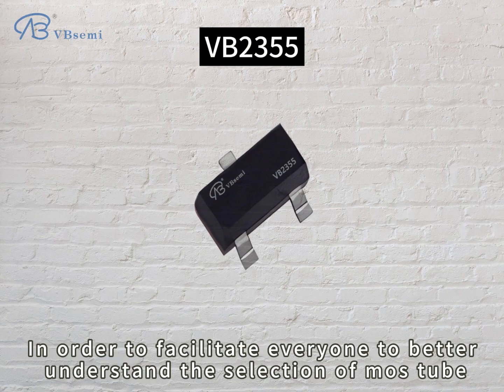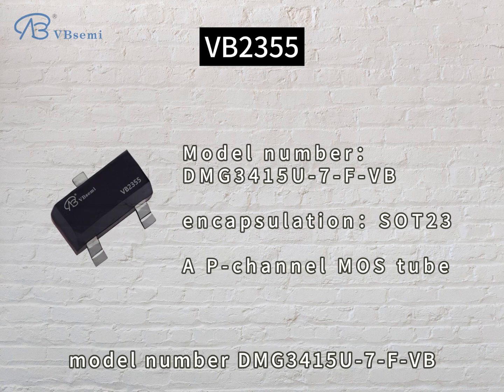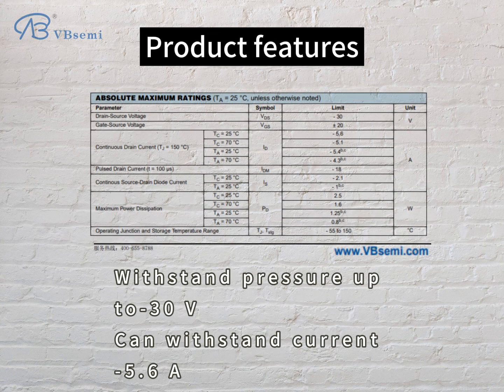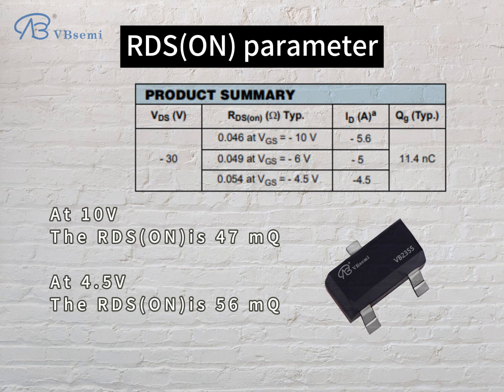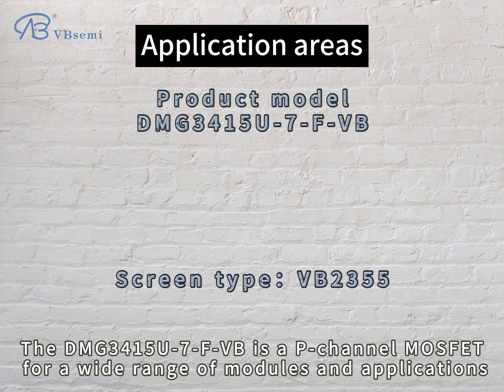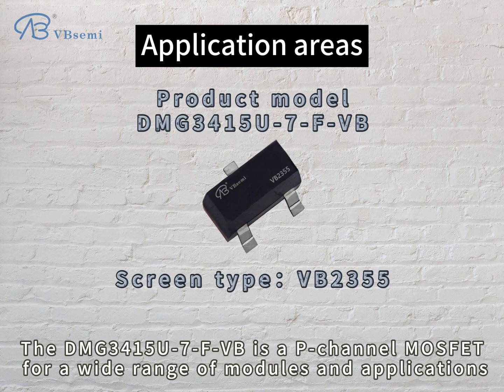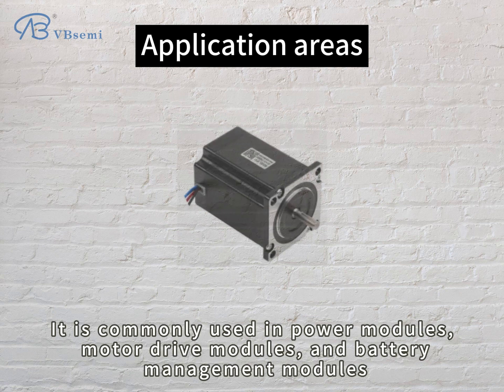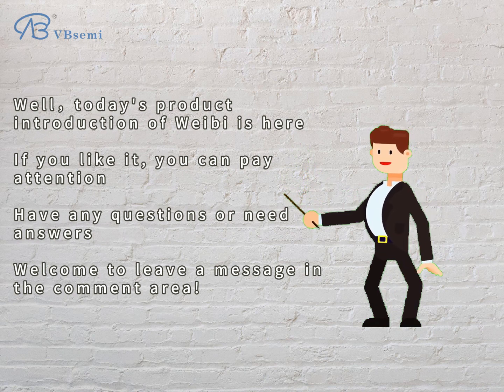DMG3415U-7-F-VB a P-channel SOT23 package MOS tube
Model: DMG3415U-7-F-VB
Silk screen: VB2355
Brand: VBsemi
parameter:
- P channel
- Rated working voltage: -30V
- Rated operating current: -5.6A
- On-resistance: 47mΩ @10V, 56mΩ @4.5V
- Gate-source voltage range: ±20Vgs
- Threshold voltage: -1Vth
-Package form: SOT23

Detailed parameter description:
DMG3415U-7-F-VB is a P-channel MOSFET with a rated operating voltage of -30V and a rated operating current of -5.6A. The on-resistance of this device is 47mΩ @10V and 56mΩ @4.5V respectively corresponding to two different operating voltages. Its gate-source voltage range is ±20Vgs, and its threshold voltage is -1Vth. The device is packaged in SOT23.

Application introduction:
DMG3415U-7-F-VB is suitable for modules and applications in multiple fields. Its ability to withstand high currents and high operating voltages makes it suitable for applications requiring high power drives. Here are some possible application areas:

1. Power module: DMG3415U-7-F-VB can be used in switching power supply design in power modules for voltage conversion and current management.

2. Motor drive module: This device is suitable for motor drive modules such as DC motor drivers or stepper motor drivers.

3. Lighting module: Since this device can withstand higher current and operating voltage, it can be used in LED lighting drive modules.

4. Industrial control module: DMG3415U-7-F-VB can be used in industrial control modules, such as PLC (programmable logic controller) or industrial automation equipment.

5. Battery management module: This device is suitable for battery management module and is used to control battery charging, discharging and protection functions.

Summarize:
DMG3415U-7-F-VB is a P-channel MOSFET device suitable for modules and applications in multiple fields. It has the characteristics of withstanding higher current and operating voltage, and is suitable for applications requiring high power drive. Common application areas include power modules, motor drive modules, lighting modules, industrial control modules and battery management modules, etc.